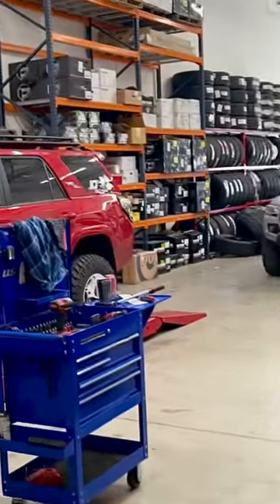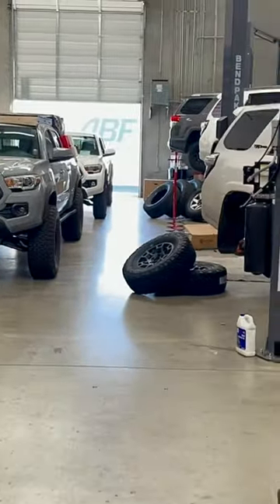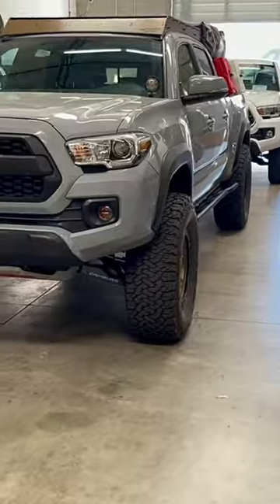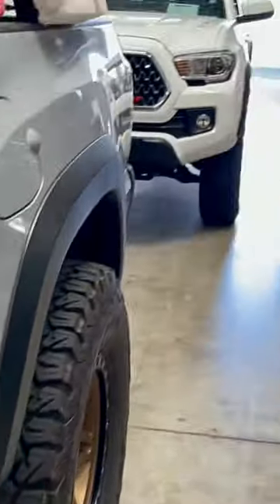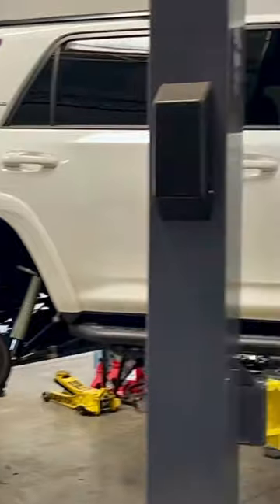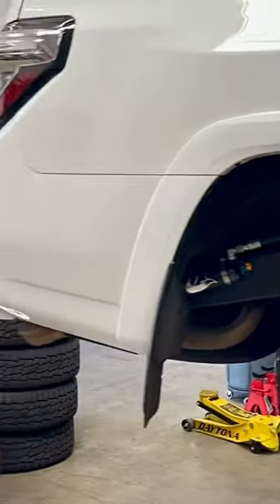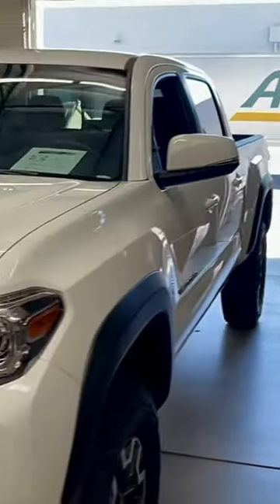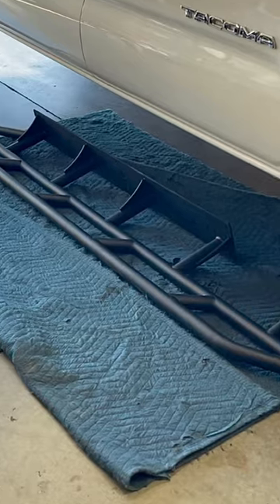Lots of love for those Toyotas